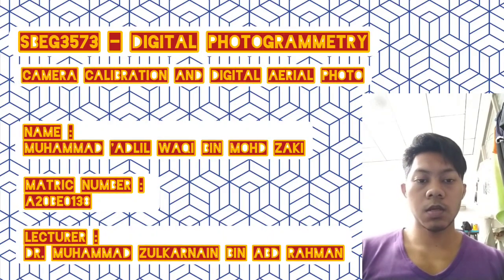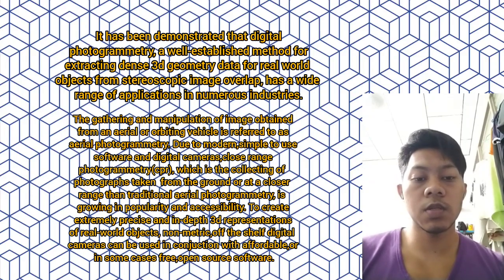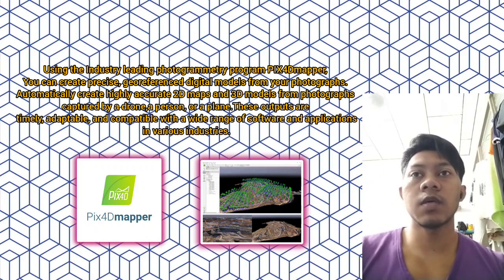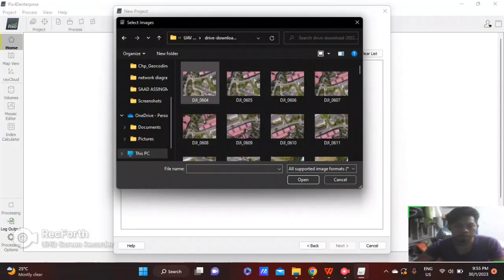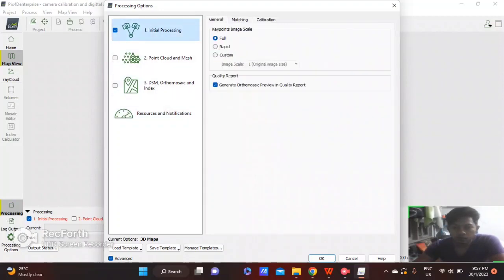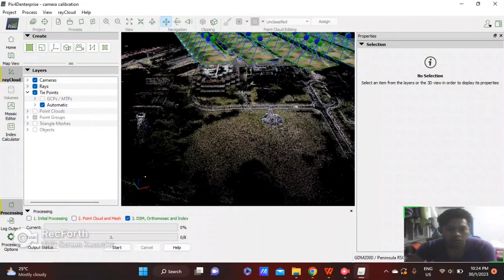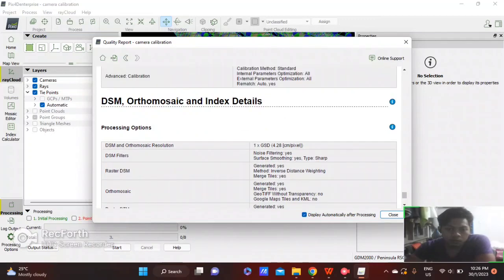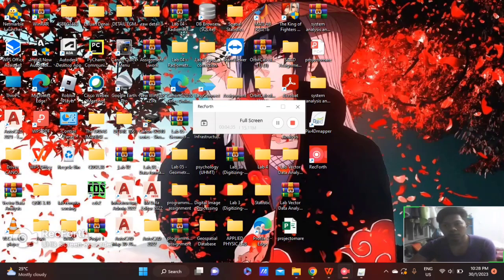SBEG3573 DIGITAL PHOTOGRAMMETRT- Camera calibration and digital aerial photo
An introduction about digital photogrammetry, phantom 4 pro and PIX4Dmapper.

Process of obtaining DSM,DTM, and Digital orthophoto.